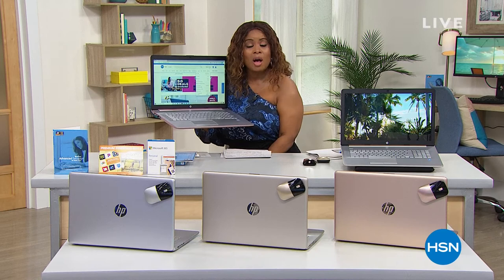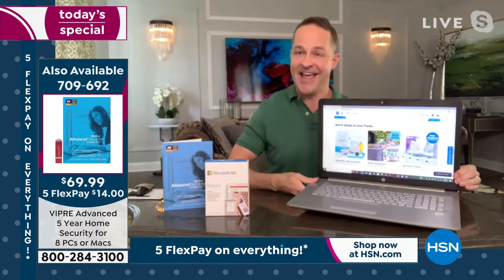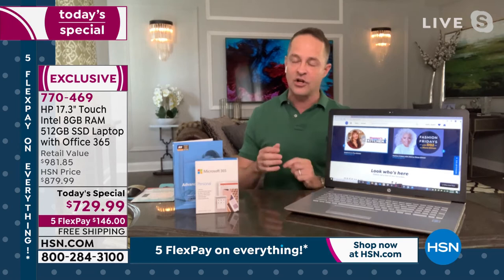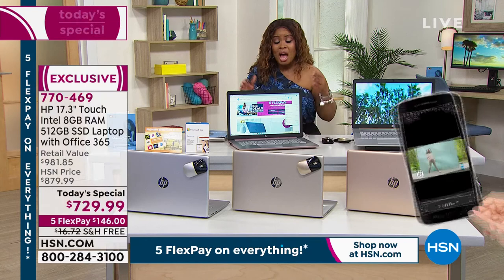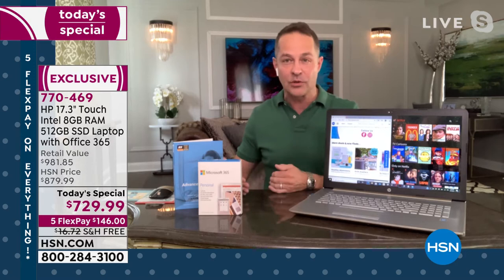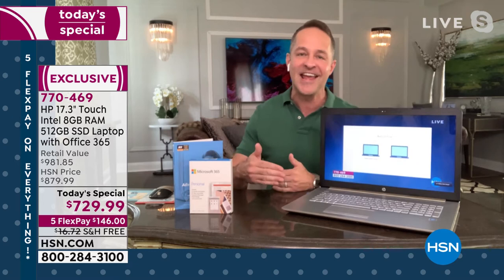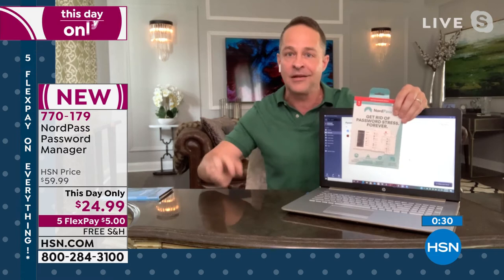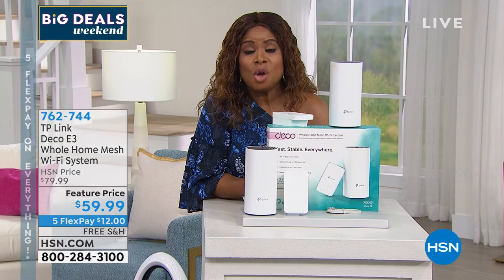HSN | HP Electronics 06.05.2021 - 03 PM